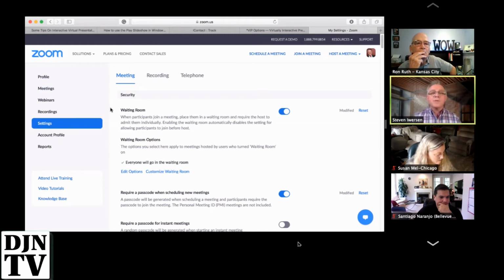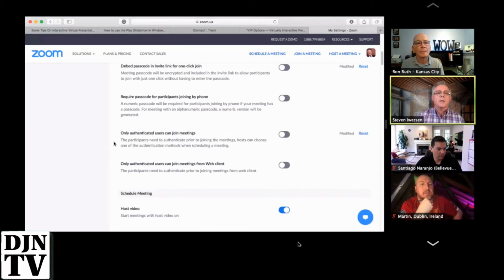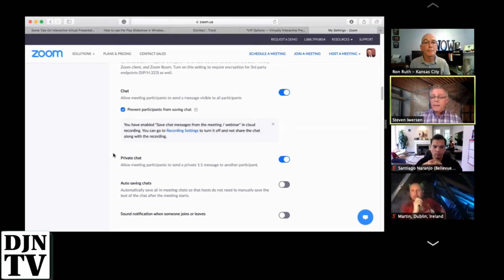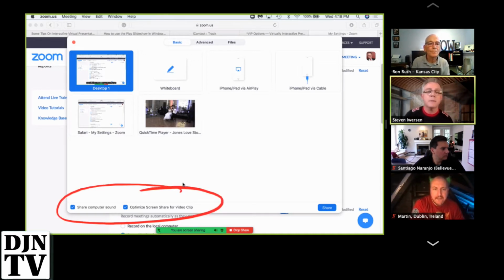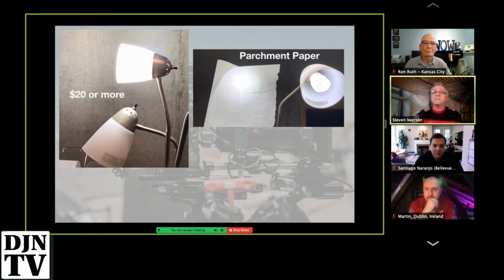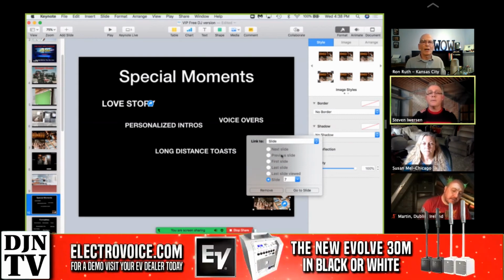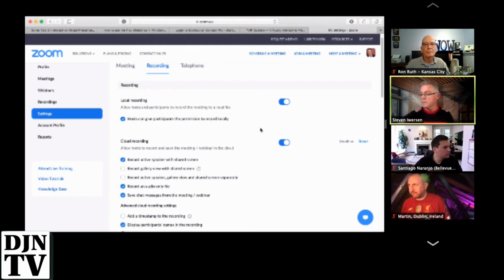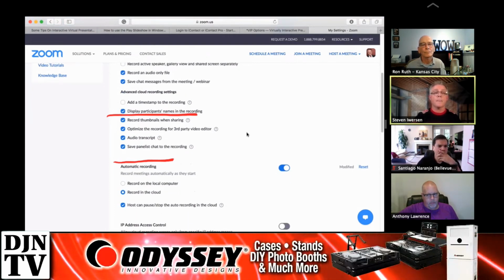How To ROCK Your Virtual Sales Presentations with Steven Iwersen on Ron Ruth Presents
VIRTUAL SALES PRESENTATIONS THAT MAKE CUSTOMERS SAY “WOW!”

Attend the “Engage Your Clients Virtually, Virtual Workshop” on Wednesday, August 5th at 5:00 p.m. EDT / 4:00 p.m. CDT / 2:00 p.m. PDT. This workshop is hosted by business leader and speaker, Steven Iwersen and customer  experience coach and speaker Ron Ruth.

When face-to-face meetings were still safe, those who exceeded at closing sales had the ability to convey their message in a conversational style that enhanced their credibility and helped them t connect with their potential customer or client.

The most memorable sales presentations are the ones that masterfully engage the listeners in the conversation that leads the customer to buy. The same is true (and even more necessary) when selling your product or service through a virtual platform in today’s world of social distancing.

Attend this workshop and learn 6 secrets to adapting to on-line, virtual sales consults and presentations that will not only “WOW!” your customers, it will make the decision to buy easier for the client and more rewarding for your business.
Getting started as a DJ? Beginner DJ training is available for FREE DJNTV DJ School